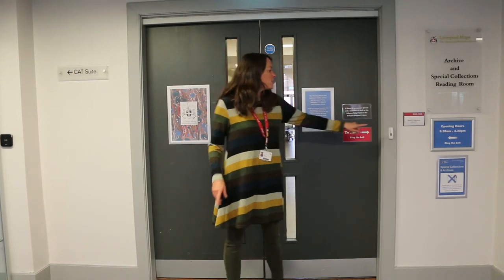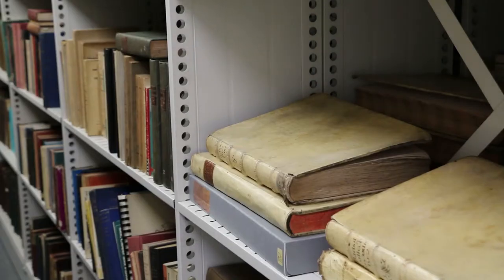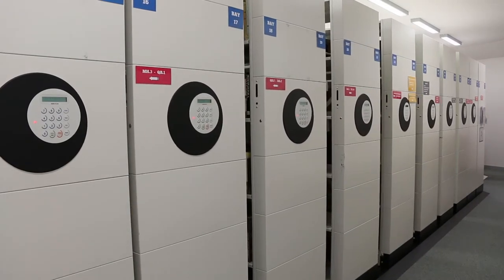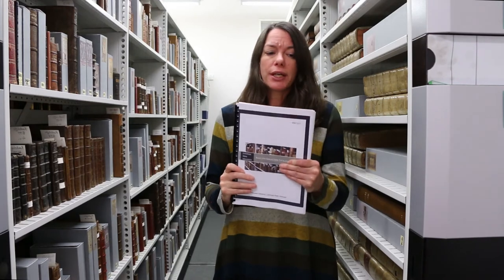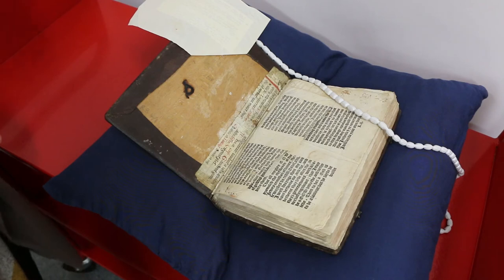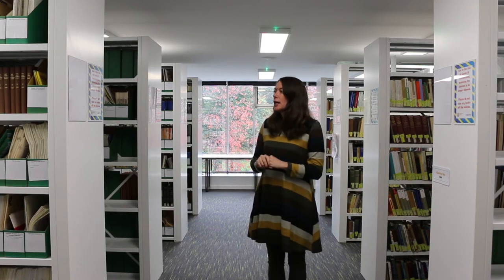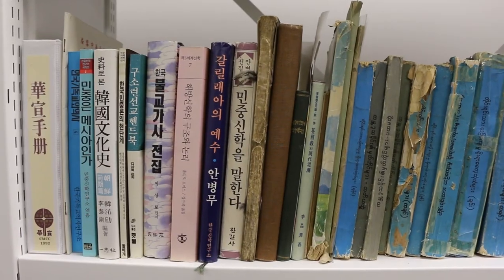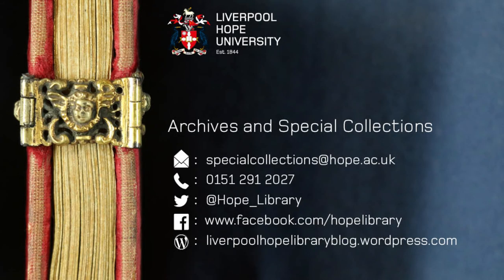Tour of Special Collections & Archives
Librarian Karen Backhouse takes viewers on a tour of the special collections & archives at the Sheppard-Worlock library at Hope Park.